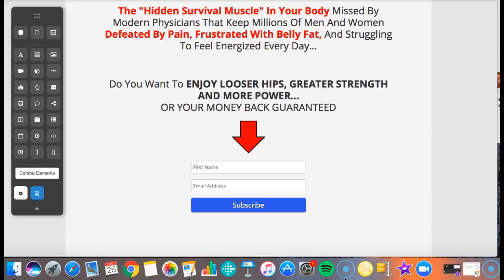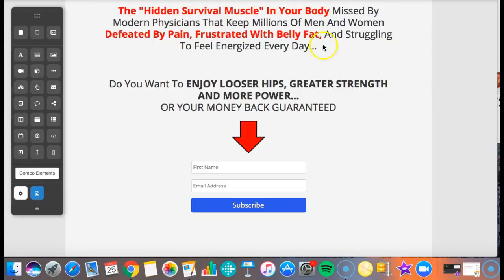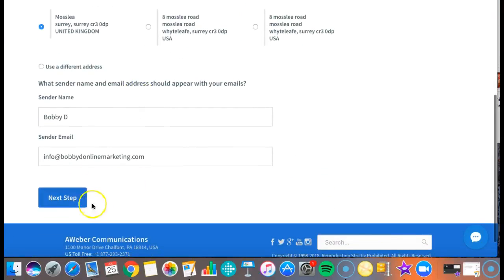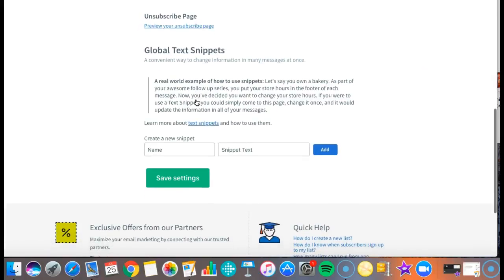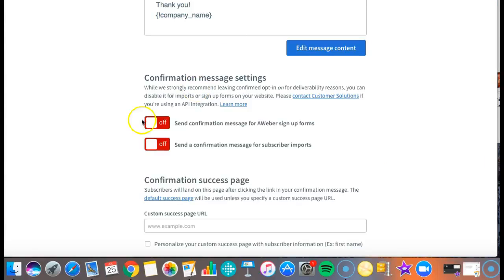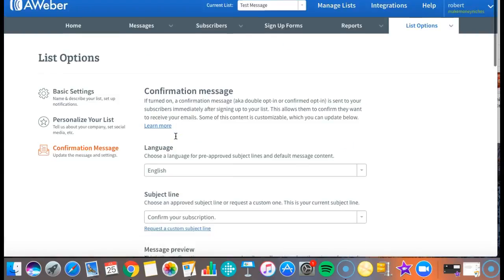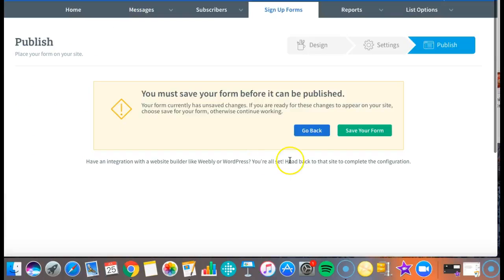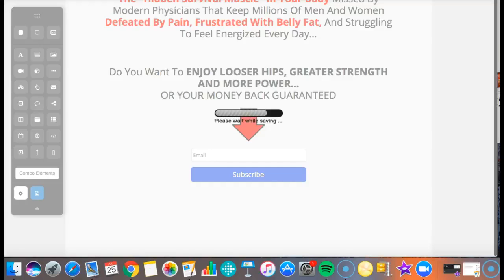7 Setting Up Your Autoresponder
7   Setting Up Your Autoresponder